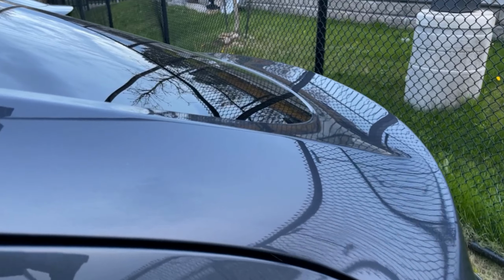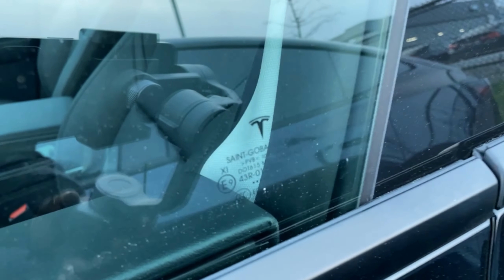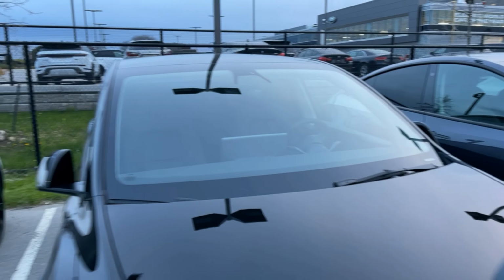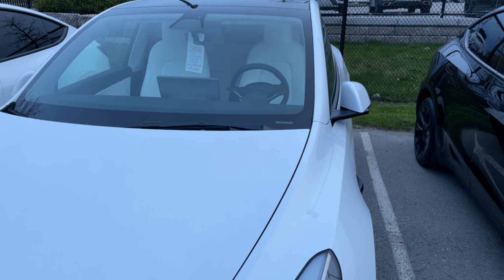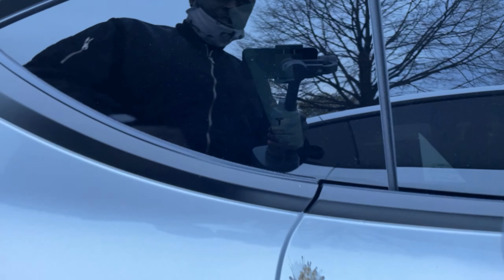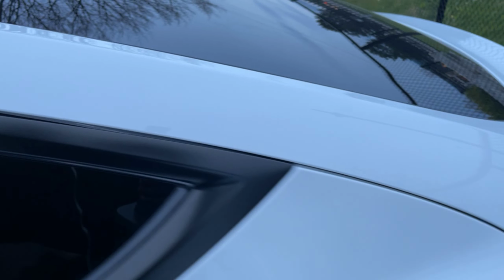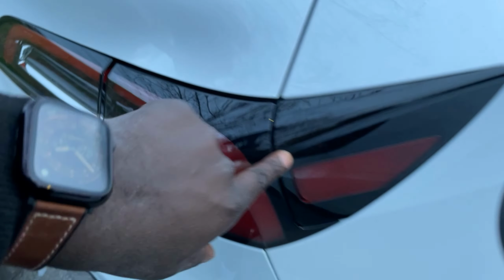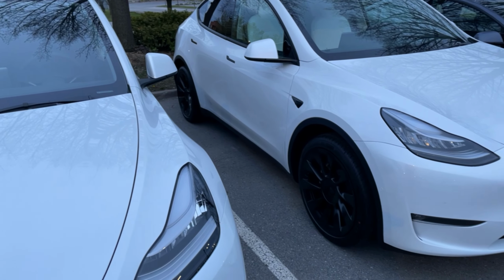Has Tesla Improved The Model Y Build Quality For June?